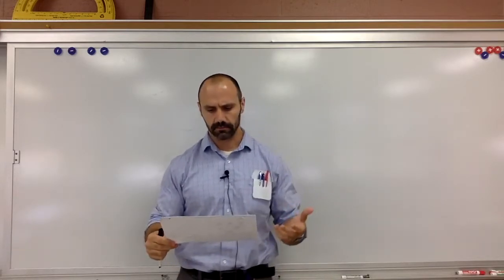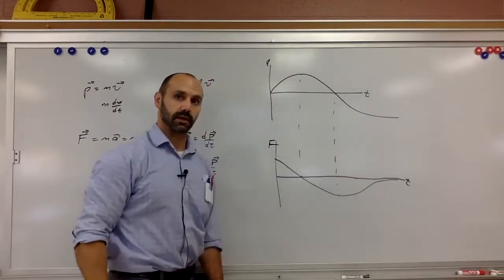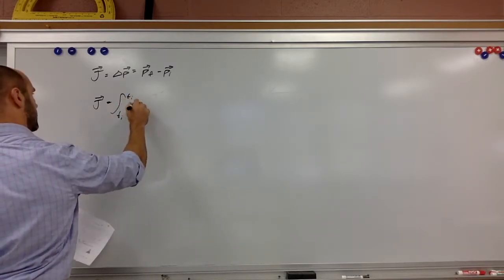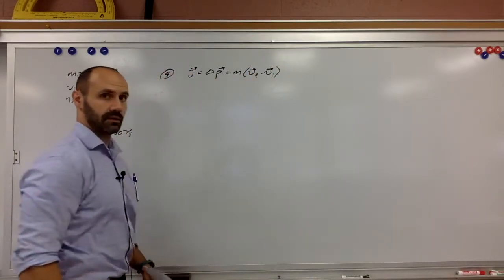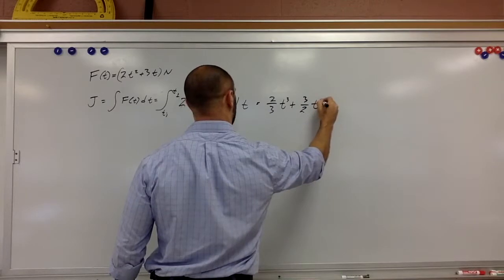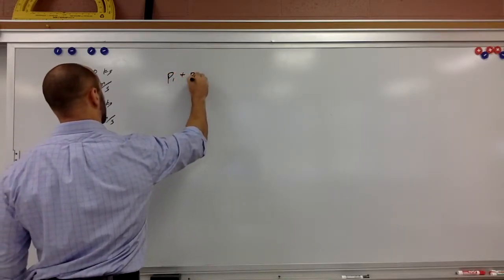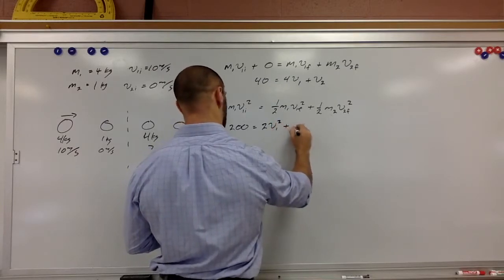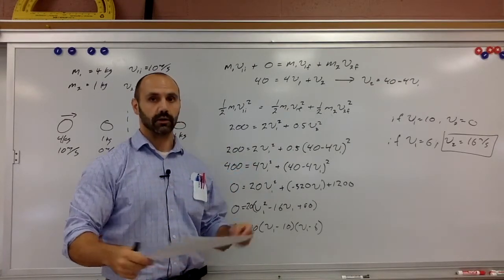Momentum 9.4-9.7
AP Physics C lectures with Mr. D'Antuono. This lecture covers conservation of linear momentum.